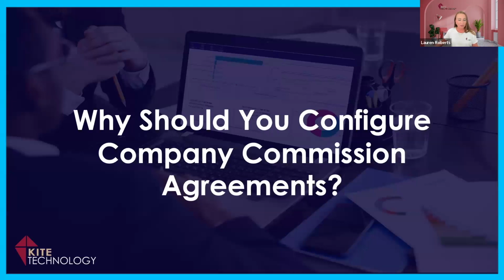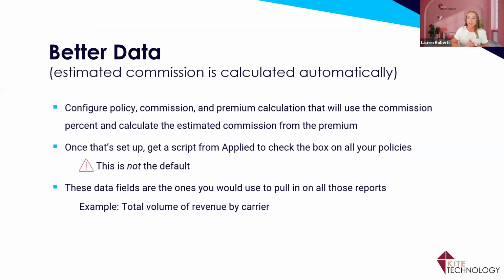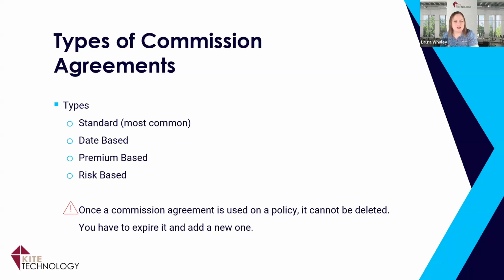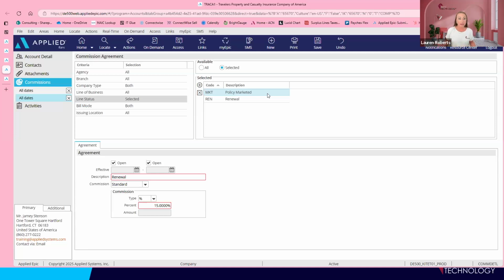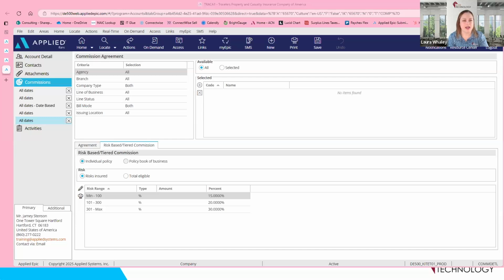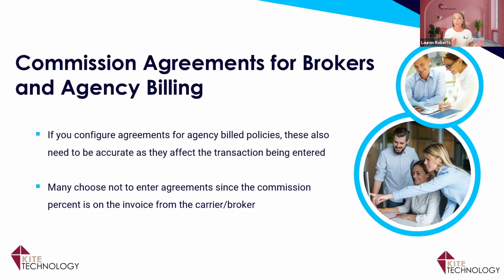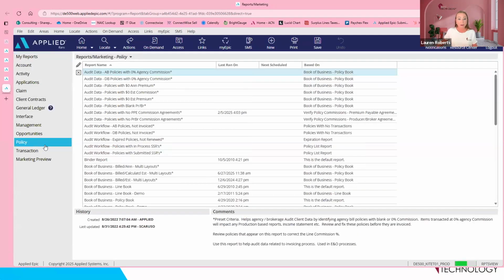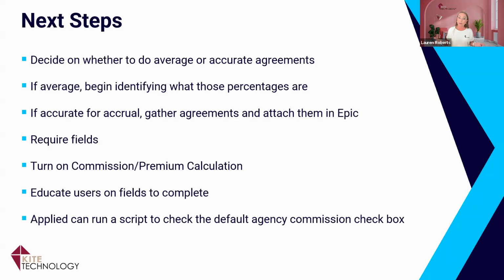How to Set Up and Apply Company Commission Agreements in Applied Epic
🎯 Master Company Commission Agreements in Applied Epic
Struggling with the complexity of company commission agreements? You’re not alone. In this informative webinar, Lauren Roberts and Laura Whaley from Kite Technology break down the process and show you how to set up and apply commission agreements with confidence—especially for direct bill commissions on a cash basis.

Whether you're in operations, accounting, or management, this session will help you streamline workflows, improve data accuracy, and enhance your agency’s overall efficiency.

💡 In this session, you’ll learn:

– Why properly configuring commission agreements matters
– The different types of agreements you can create
– How to tailor agreements to your accounting method (cash vs. accrual)
– The impact on reporting and agency performance
– How to drive greater user efficiency and better data quality

📌 Ideal for: Operations, Accounting Teams, Management, and Agency Principals

▶️ Watch now and take the guesswork out of configuring company commission agreements in Applied Epic!

🚀 Need help optimizing your Applied Epic system?
Kite Technology’s expert consultants specialize in helping independent insurance agencies make the most of Applied Epic. From workflow design to system configuration and staff training, we’re here to support your agency’s success.